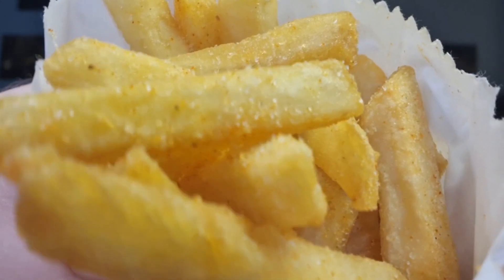Hungry Hen - Mighty Hen Combo Review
Hungry Hen

Ko - Fi

Teespring.com

Redbubble

Phunken Hungry Social Media Pages

If you're from Adelaide / South Australia
Or you want to Sponsor a Video / Or Send a Product for me to Review

- G From Phunken Hungry